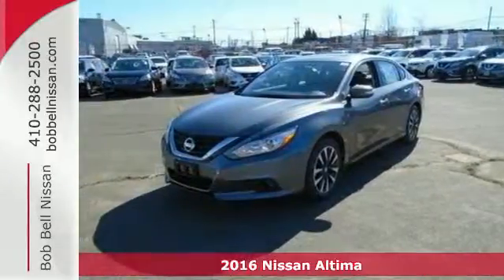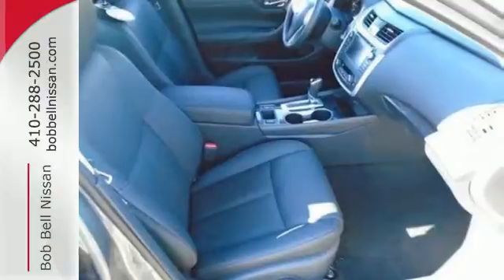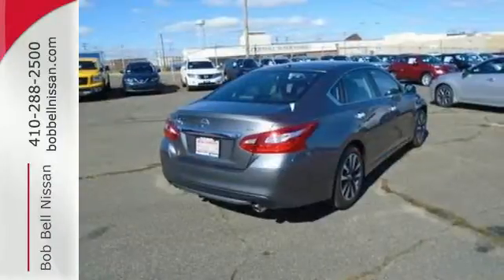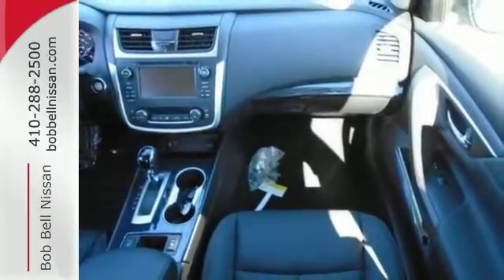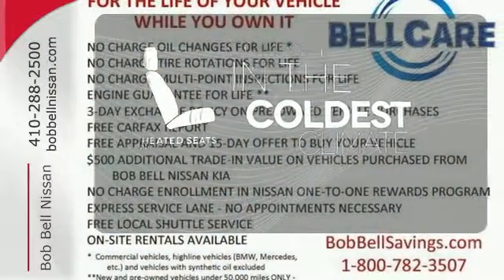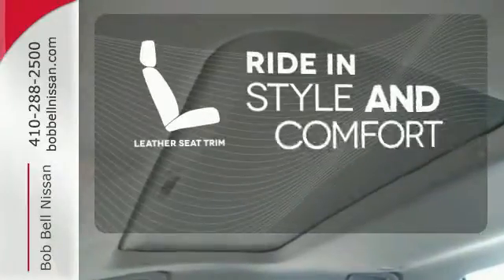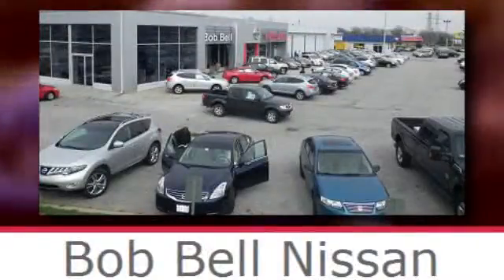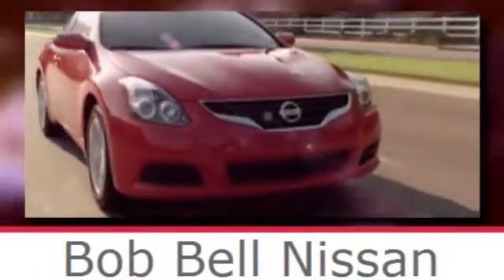2016 Nissan Altima Baltimore MD Dundalk, MD N90442 - SOLD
Year: 2016
Make: Nissan
Model: Altima
Trim: 2.5 SL
Engine: 4 Cyl - 2.5 L
Transmission: Automatic
Color: Gun Metallic
Interior: G/CHARCOAL
Stock #: N90442
VIN: 1N4AL3AP6GC160813
div data-iol-content=PricingMatrixDisclaimer"/div"

7900 Eastern Ave.

Address:
7900 Eastern Ave